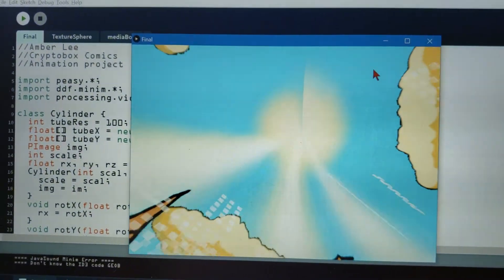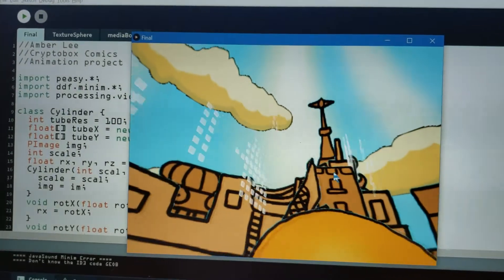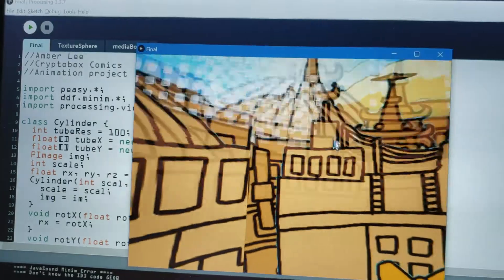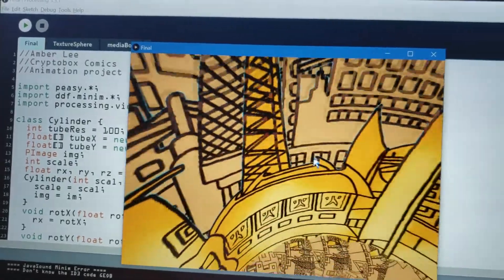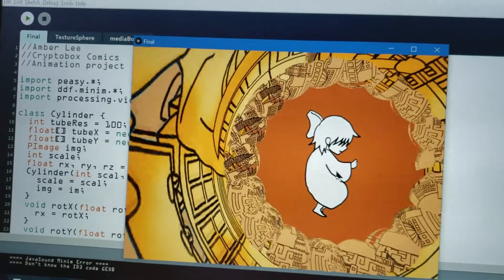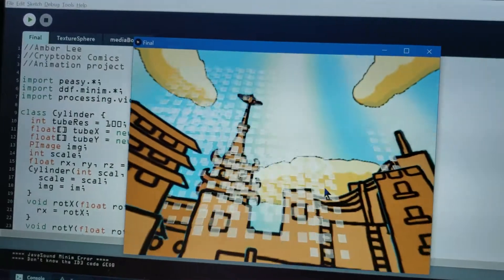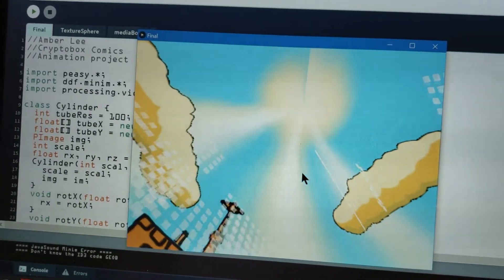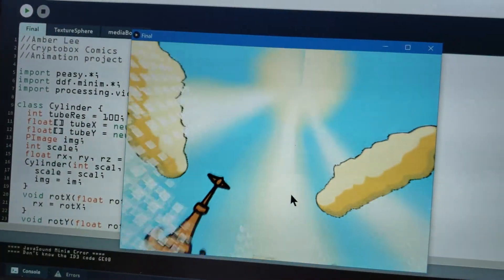Cherry Blossom Princess - Sakura Sleeping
Done with Java (Processing 3)